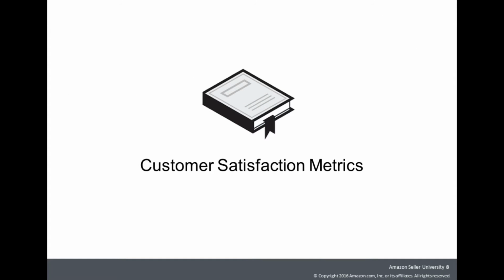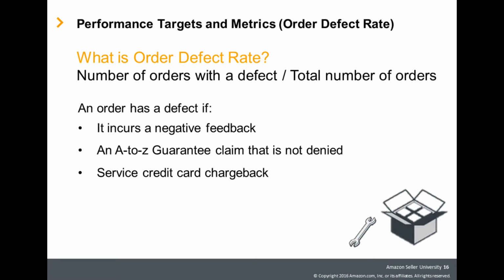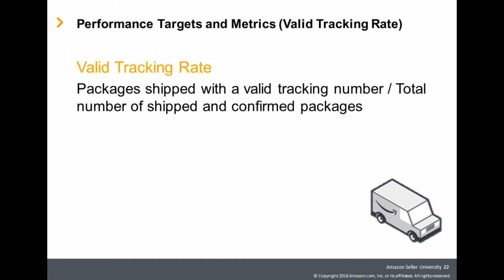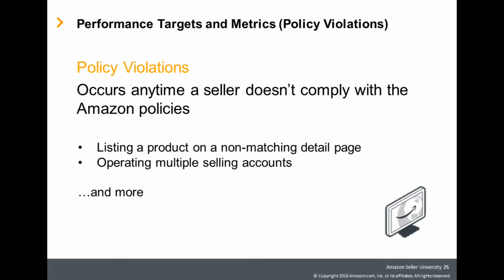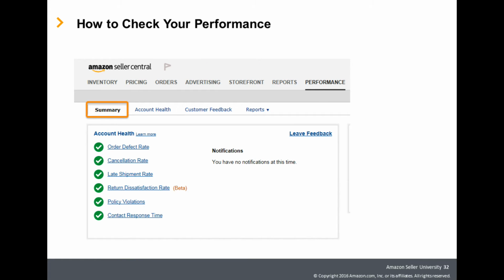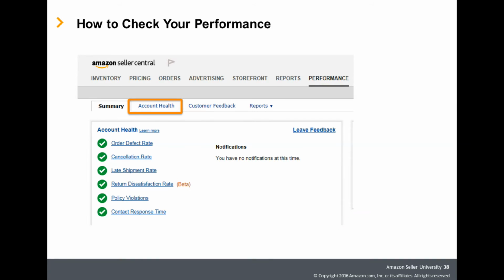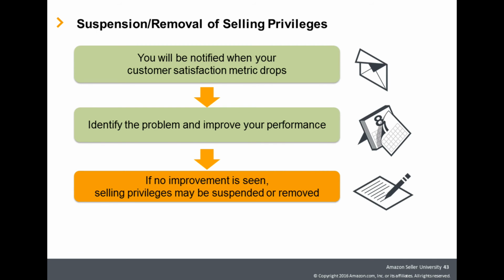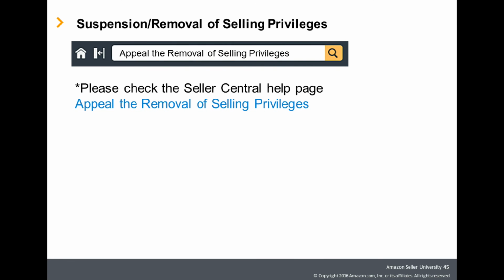Account Health and Selling Privileges | Amazon Seller University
After watching this video, you will understand the customer satisfaction metrics and how to keep your Account Health in good condition. Poor Account Health can lead to the suspension of your selling privileges so it is important that you stay on top of your performance.

Amazon Seller University

Customer Satisifaction

Performance Notifications

Policies and Agreements